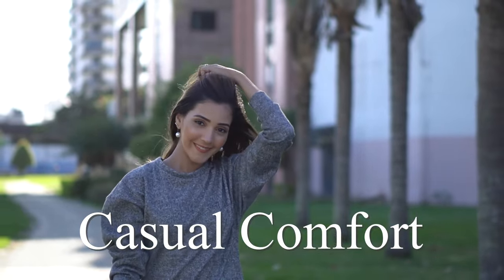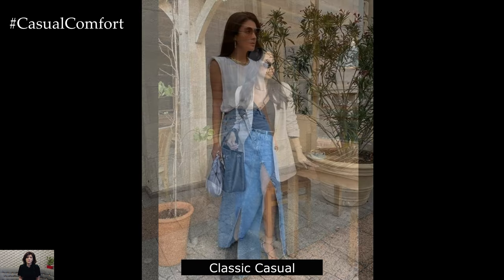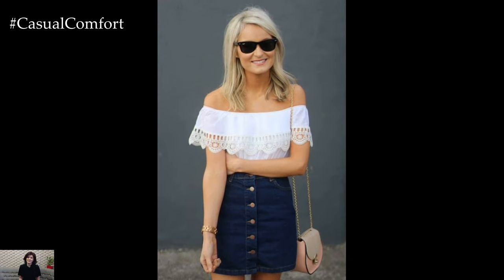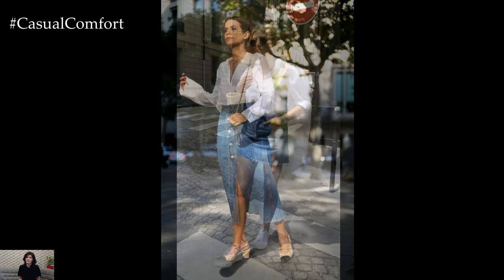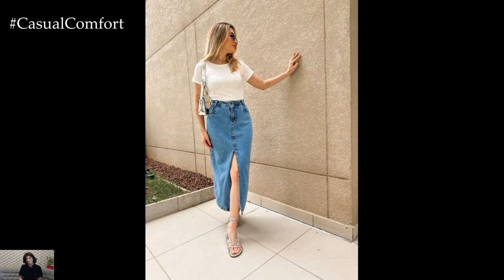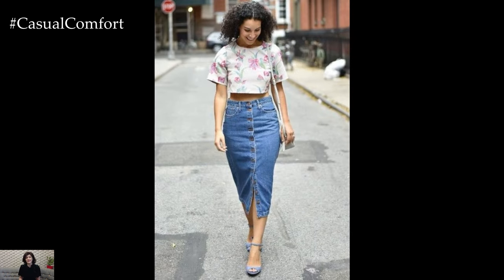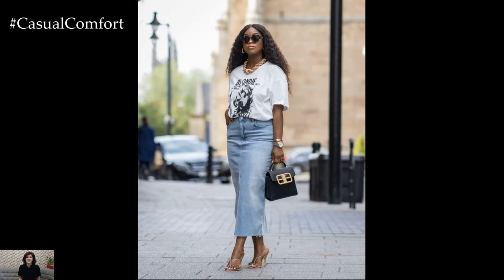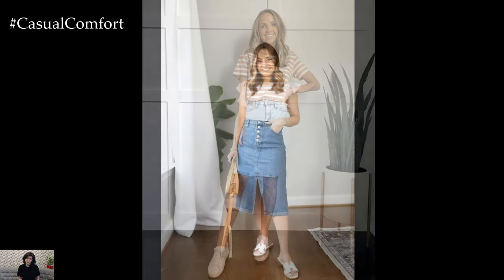Denim Skirt Summer Outfits: How to Wear a Denim Skirt and Stay Irresistible!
Elevate your summer style with the timeless appeal of a denim skirt! In this video, we'll show you how to wear a denim skirt in various ways to create irresistible summer outfits. From casual day looks to chic evening ensembles, discover versatile styling tips that keep you looking cool and stylish. Learn how to pair your denim skirt with the right tops, shoes, and accessories for different occasions. Join us for inspiration and practical advice on making the most of your denim skirt this summer and turning heads wherever you go!